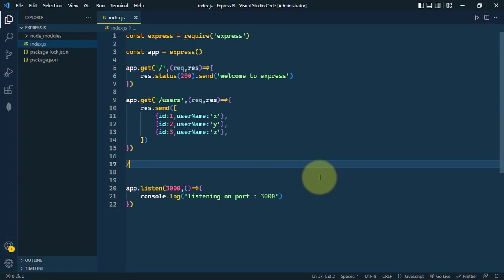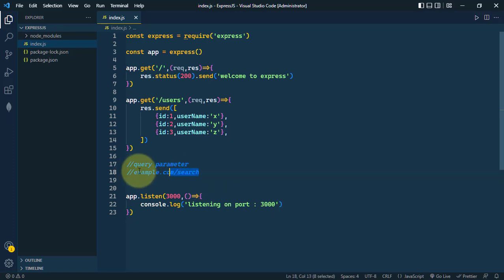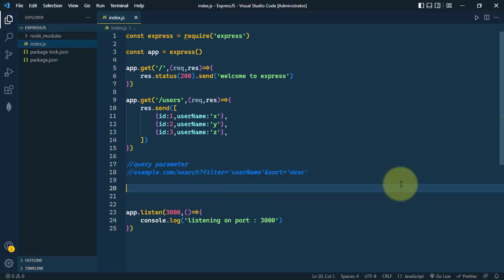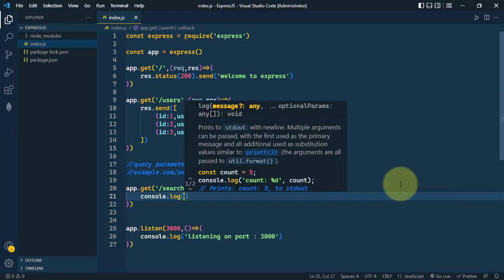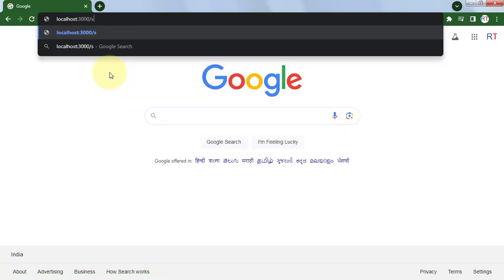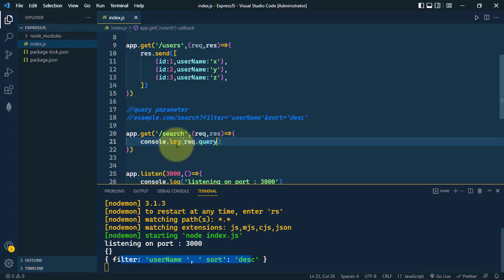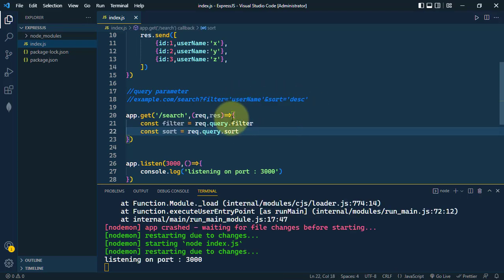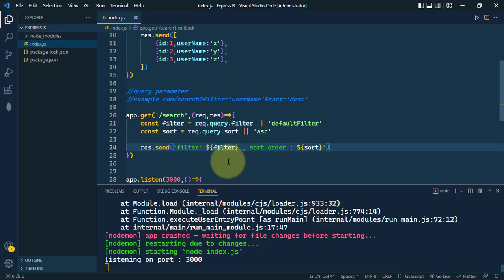Query Parameter in Express JS | Default Query Param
In Express, query parameters are accessed through `req.query`, an object with key-value pairs from the URL query string. This allows capturing and using query data in route handlers, with parameters always as strings.

📝 Timestamps:
0:00 - Introduction
1:08 - access query parameters
2:40 - default query params
3:16 - Conclusion